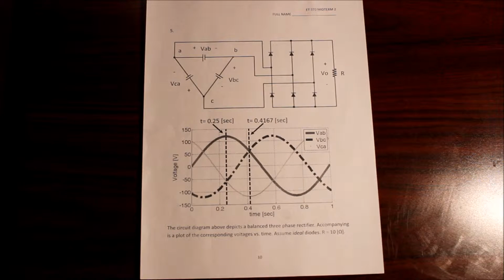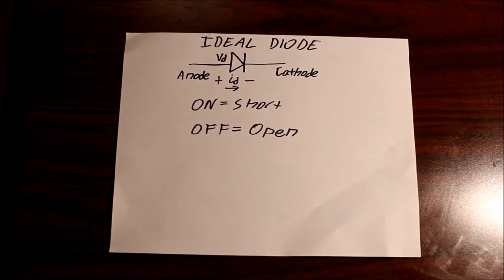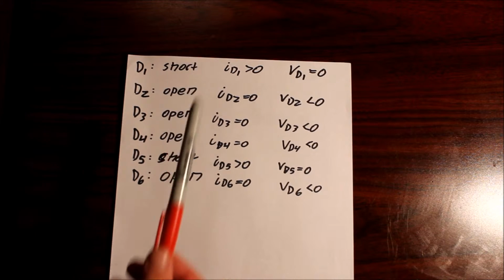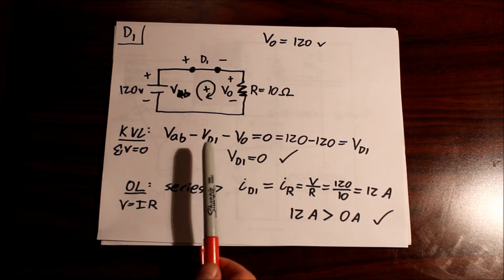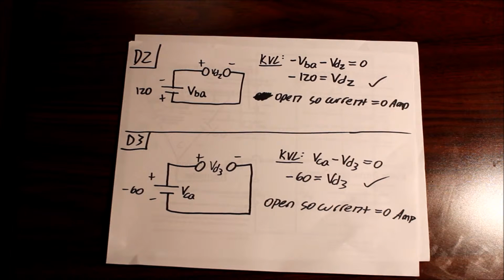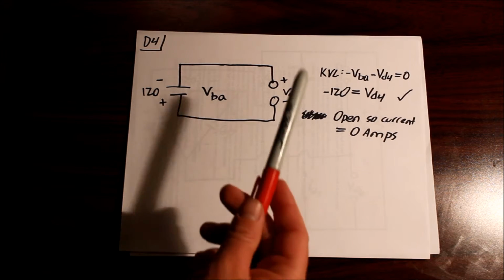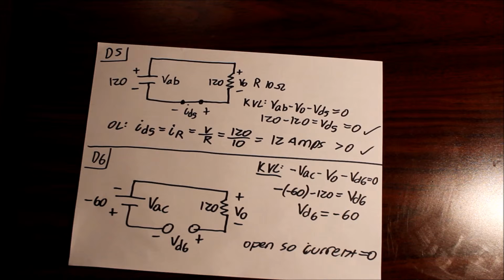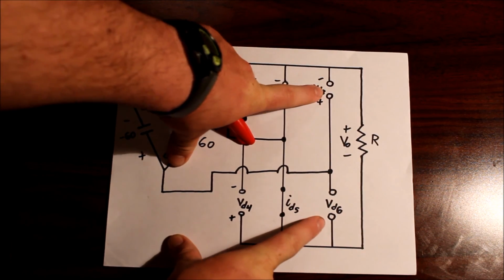ET 370 Midterm - 3 Phase Rectifier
This video will be covering a 3 phase rectifier. Enjoy!